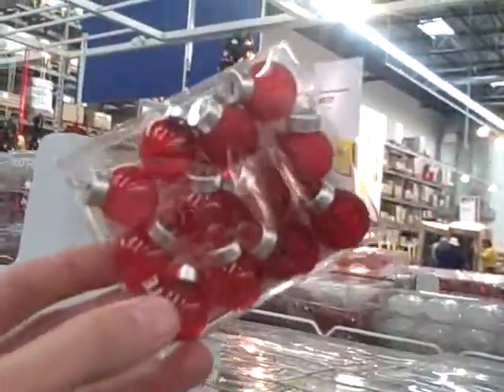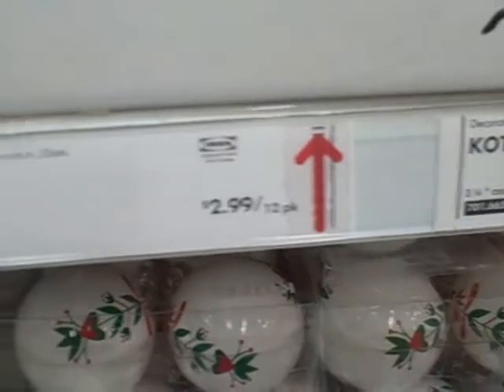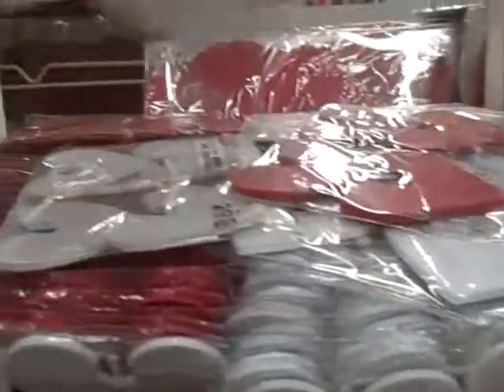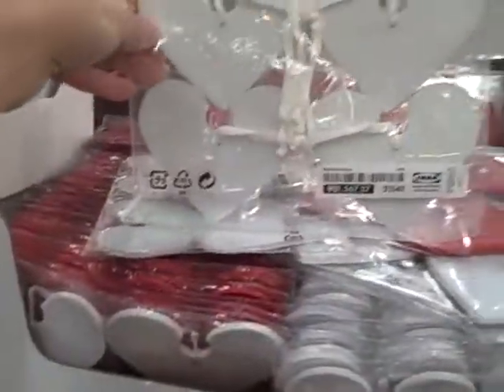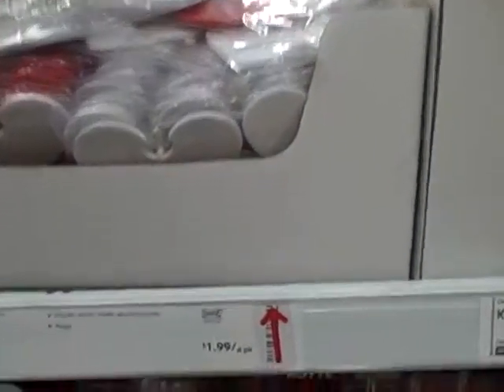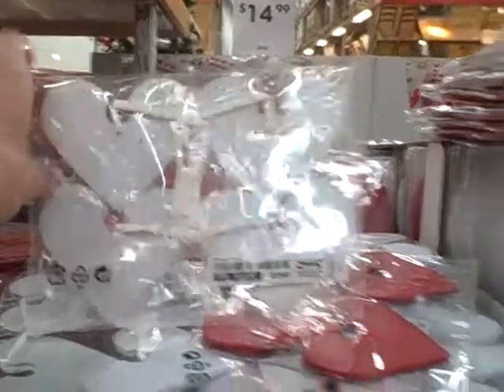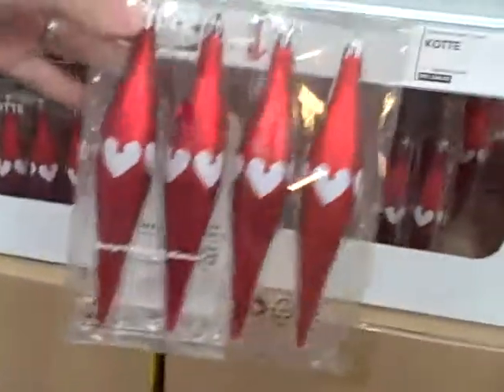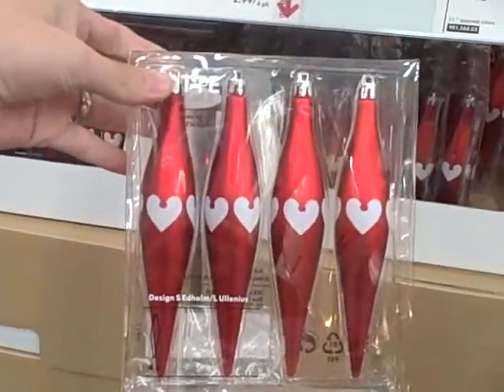IKEA Christmas 30